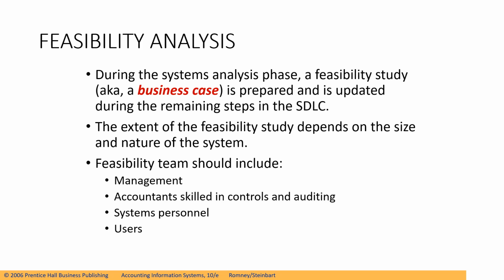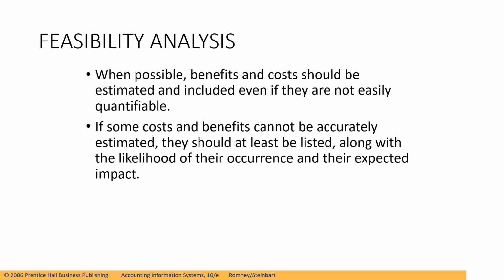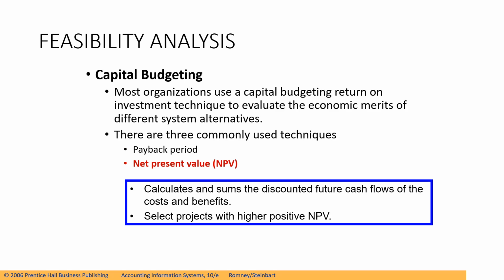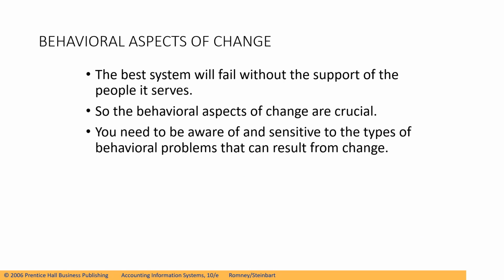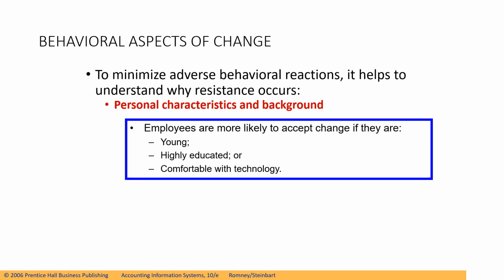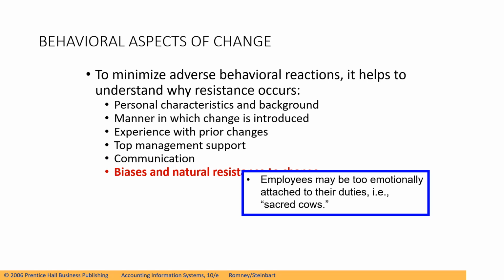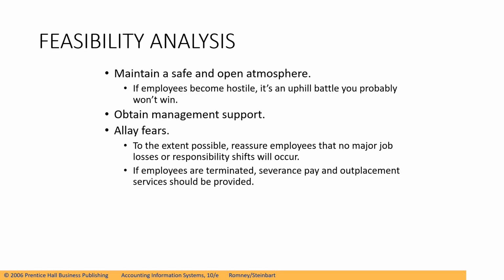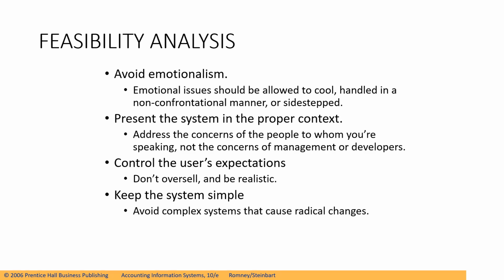SDLC part 3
This is intended for my students in